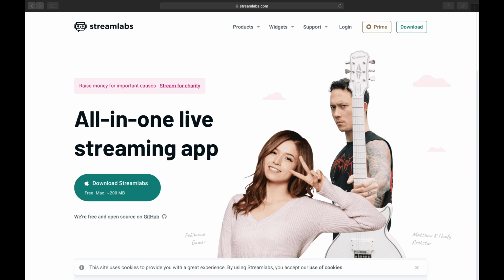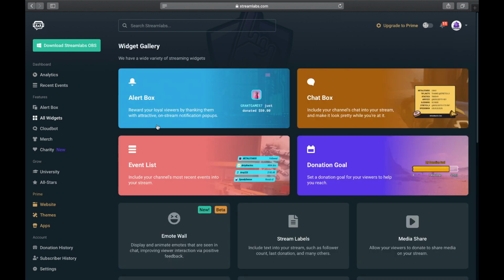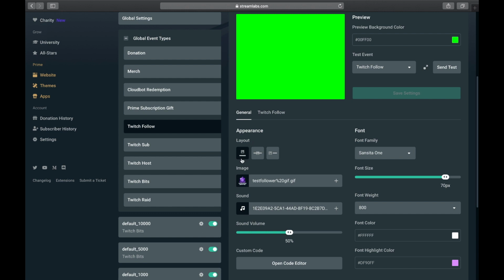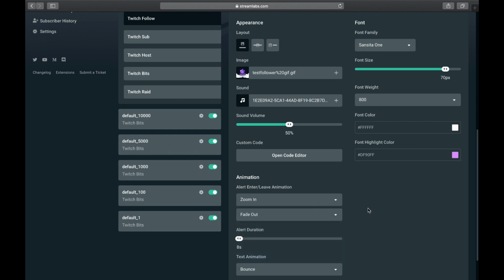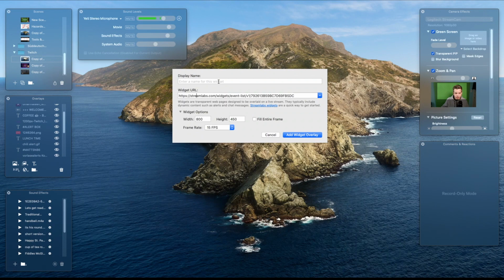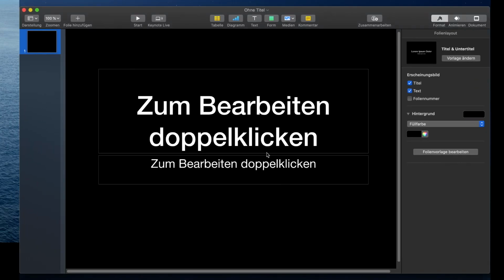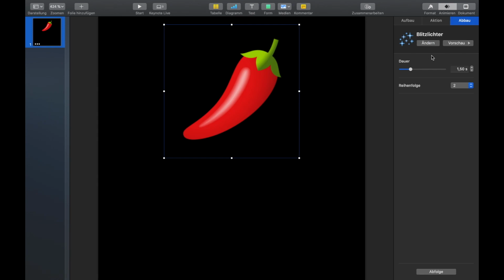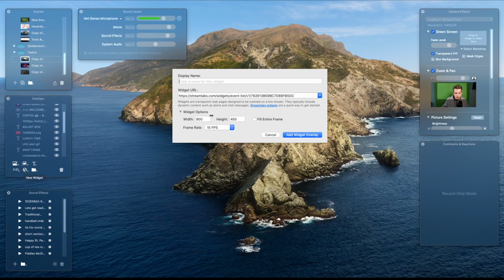Ecamm Live Widgets with Streamlabs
A tutorial on how to add widgets to your Ecamm Live. (showing it with Streamlabs for Twitch / Youtube etc.) I hope this is helpful. The animated gif I created for the widget does not have to be transparent but for the alert box with Streamlabs I prefer it most when the gif file has a transparent background. Widgets can also be a simple website and other things.